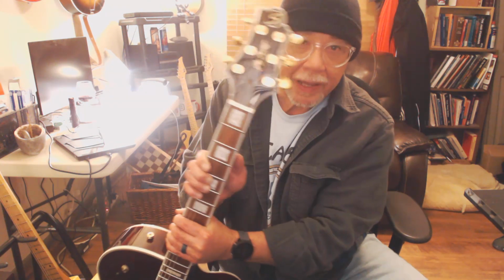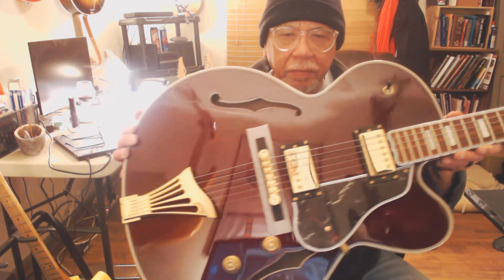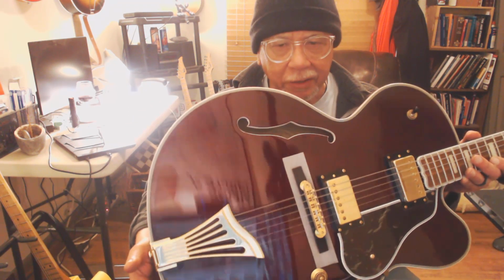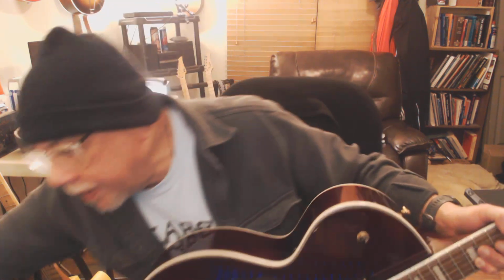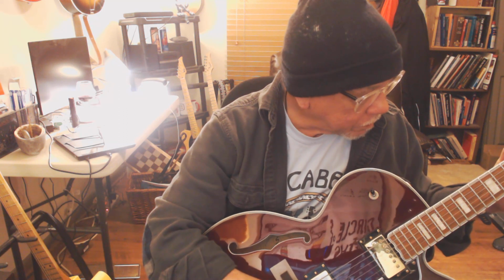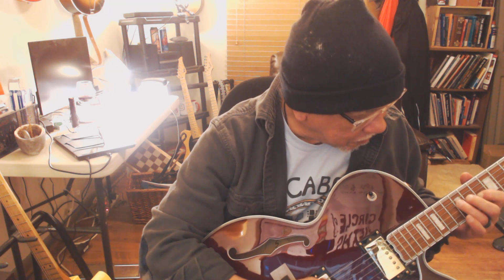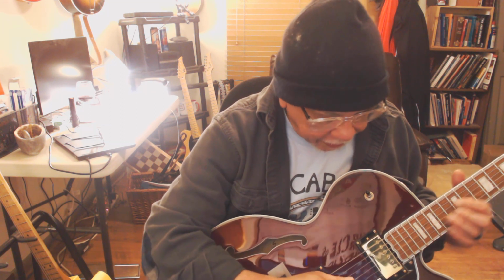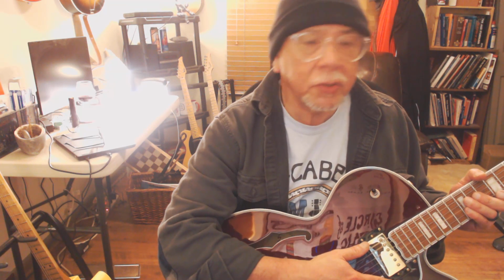NGD Samick Greg Bennet JZ-2 Archtop Wine Red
Price $447 + shipping $63 (I live in Marykland USA)

Date ordered: 20Jan2023
Date received: 23Jan2023 Wow!!!
Full Description
Duncan Designed HB-101 Pickups
Incorporating two dynamic Duncan Designed HB101 humbucking pickups the Lasalle JZ-2 produces an articulate, bright and full tone ideal for jazz and blues guitarists. Based on the iconic Seymour Duncan SH-1 humbuckers the HB101 are constructed from Alnico magnets to produce a crisp and balanced tone.

Heritage hollowbody tone
Complete tonal freedom. The JZ-2 blows sonic versatility wide open. Hollowbody guitars are renowned for their ability to produce fuller, more-resonant tones than their solid-body counterparts. Possessing the warm, rounded qualities of an acoustic guitar, hollowbody guitars deliver an unmatched presence on stage.

The elegant semi-hollow design also features a cutaway for enhanced playability, and providing you with precise control across all 20 frets. Achieve a beautifully mellow tone, perfect for jazz, blues, and rock genres.

Superb playability
Write riffs in style. The maple neck is sculpted to fit the palm of your hand, so you can be sure that it has a satisfying, vintage feel, offering exceptional comfort in every practice, performance, and studio session. Tonally, it is bright, helping give your notes a snap and bite which complements virtually any style of music. Then there's the rosewood fretboard, which is also incredibly playable, offering decent note sustain and a sleekness of its own. You'll be skimming along each fret like a bird, giving you the freedom to improvise in your own style.

Specifications
Body & Bridge
Body: Maple
Top: Arched Spruce
Construction: Set-In
Finish: Wine Red
Binding: Cream
Bridge: Tune-O-Matic
Tailpiece: Jazz Tailpiece
Neck & Fingerboard
Neck: Maple
Fretboard: Rosewood
Fretboard Radius: 12"
Frets: 20
Inlays: Pearloid Block
Scale Length: 25.5"
Nut: Bone
Nut Width: 1.625"
Truss Rod: Headstock Adjustable
Hardware & Electronics
Controls: 2 x Volume, 2 x Tone, 3-Way Toggle Switch
Bridge Pickup: Duncan Designed HB101 Humbucker (Gold Covered)
Neck Pickup: Duncan Designed HB101 Humbucker (Gold Covered)
Tuners: Diecast Gold
Pickguard: Tortoise
Hardware: Gold
Dimensions
Overall Length: 1065mm
Body Depth: 135mm
Body Length: 540mm
Lower Bout: 432mm
Upper Bout: 317mm
Waist: 258mm
Browse all Sennheiser Equipment